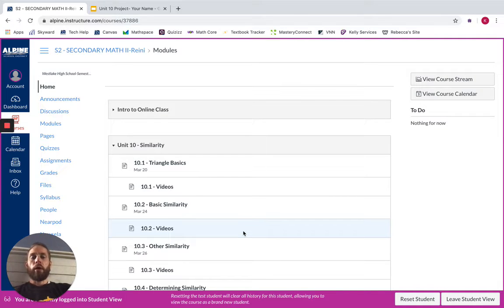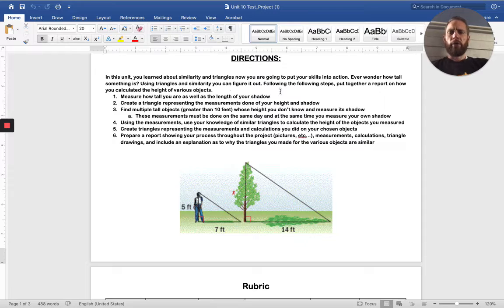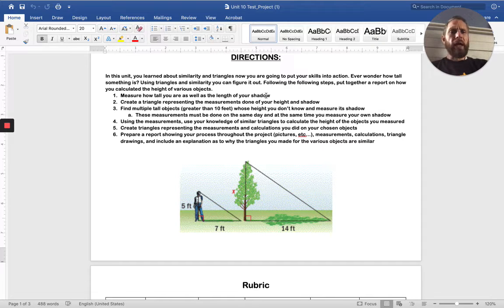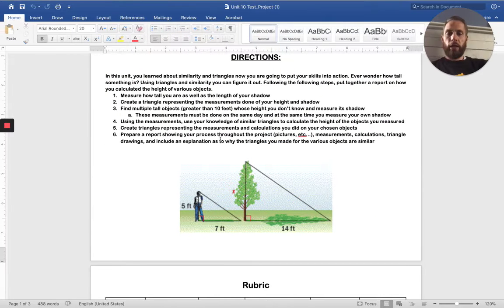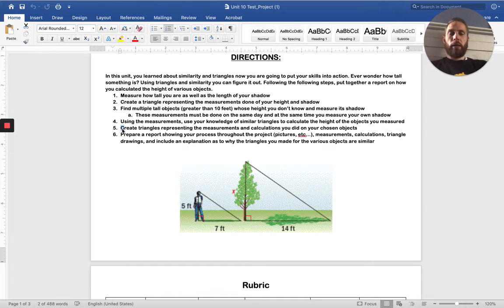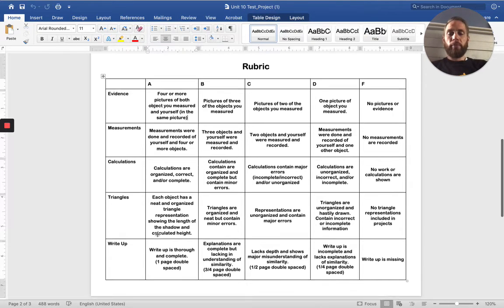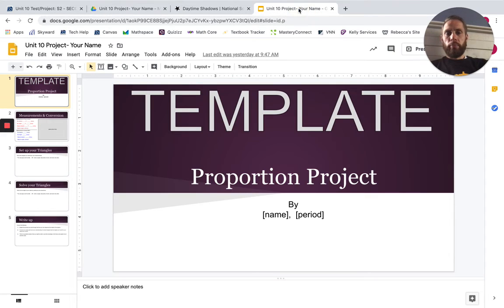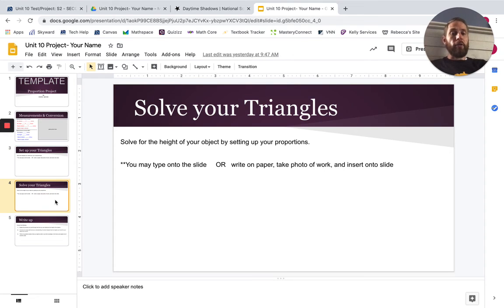Unit 10 Project/Test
This video is to help talk you through what is expected/needed for the Unit 10 project/test.